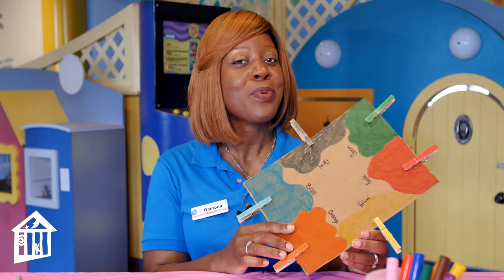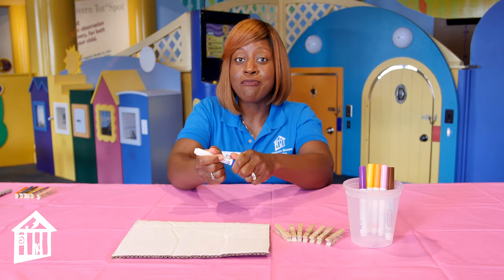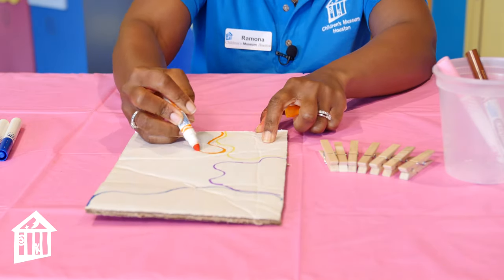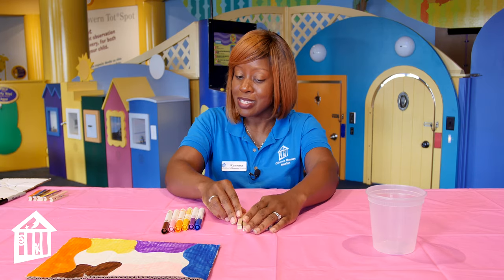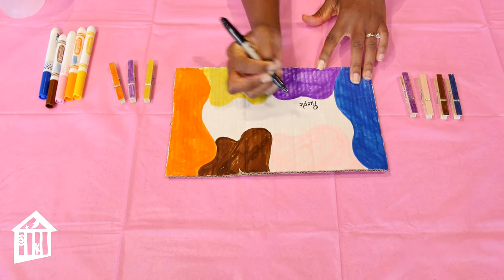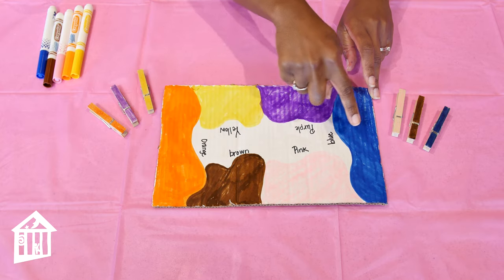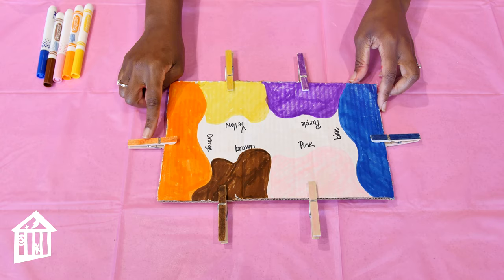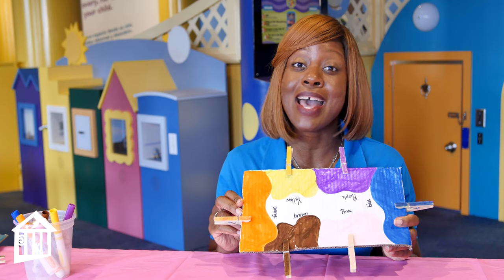Clothespin Color Match - Early Childhood Corner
Happy Friday!  Children's Museum Houston educator, Ramona, shows you a colorful activity that will help your toddler learn colors while improving fine motor skills.

This Early Childhood Corner episode is part of our "All-Time Access" program to connect you with our educators wherever you are - at school, at home, at play!